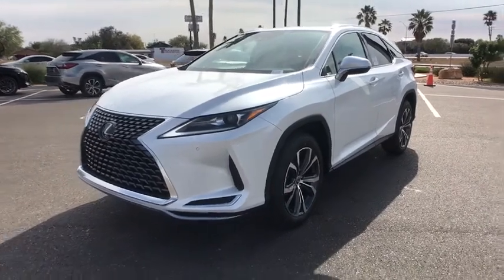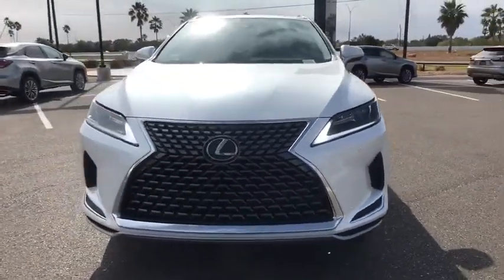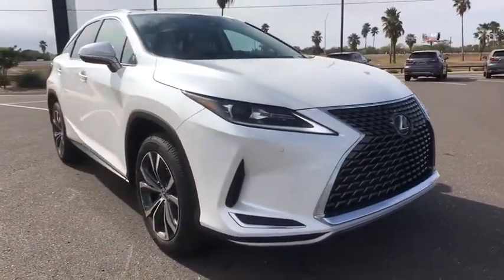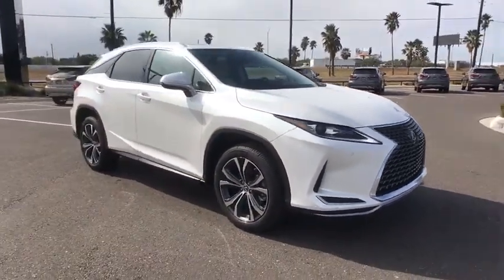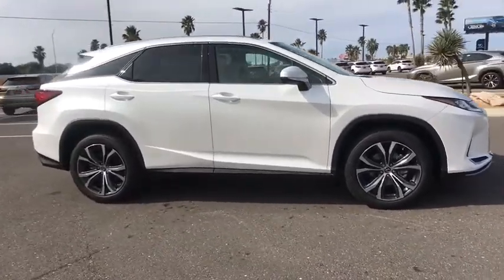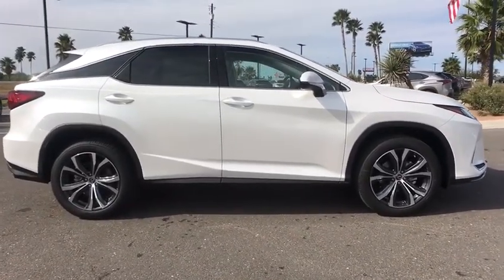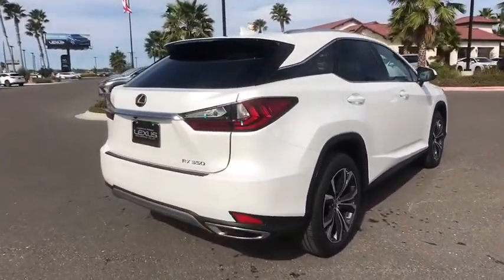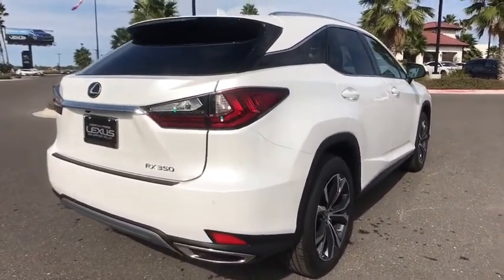2021 LEXUS RX McAllen, Corpus Christi, Brownsville, Harlingen and Laredo, TX 8R193049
Eminent White Pearl New 2021 LEXUS RX available in McAllen Texas at North Park Lexus Rio Grande Valley. Servicing the Corpus Christi, Brownsville, Harlingen and Laredo, TX area.

Recent Arrival!North Park Lexus Rio Grande Valley is pleased to offer this good-looking 2021 Lexus RX 350.